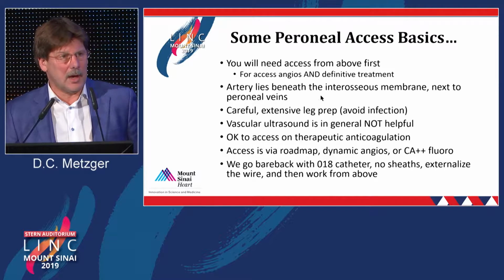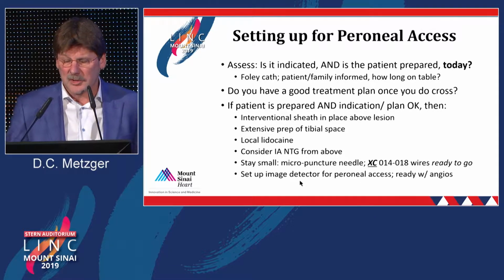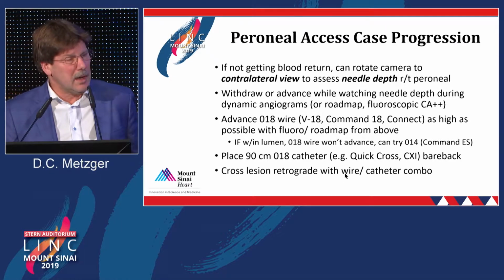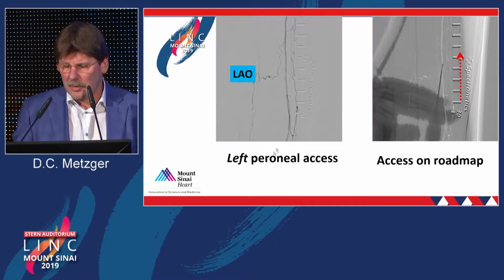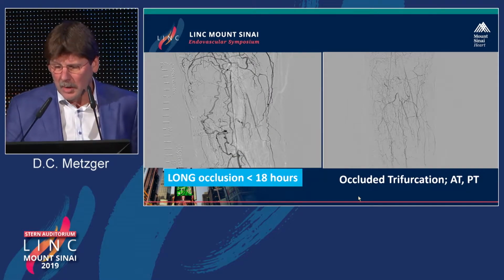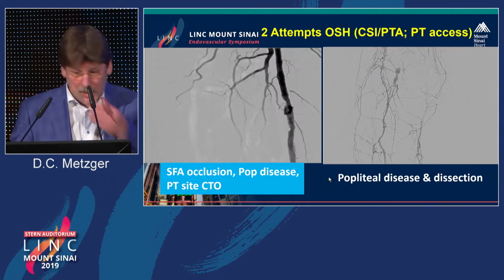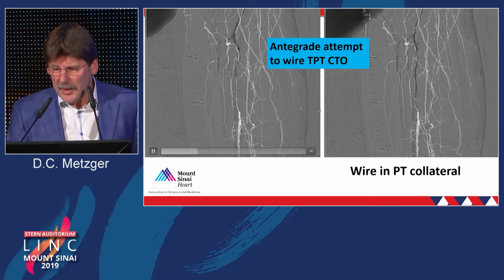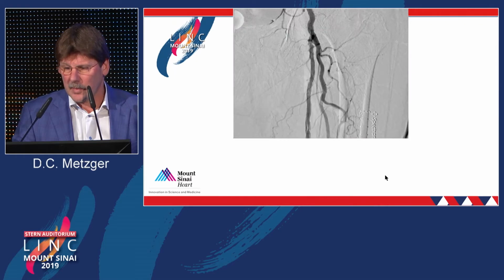Stern D2 - Peroneal Access Technique - Dr. D. Christopher Metzger